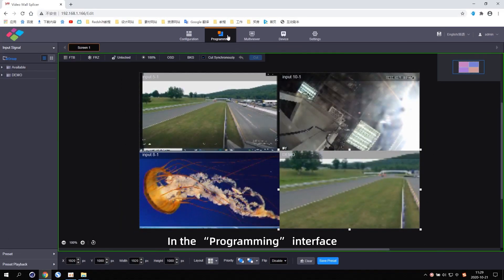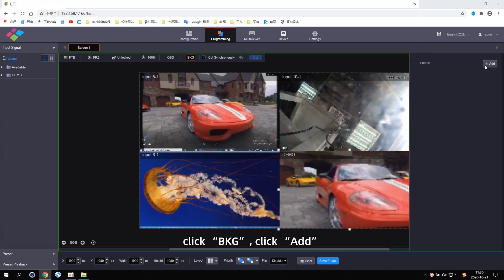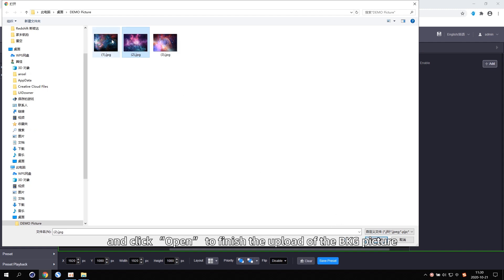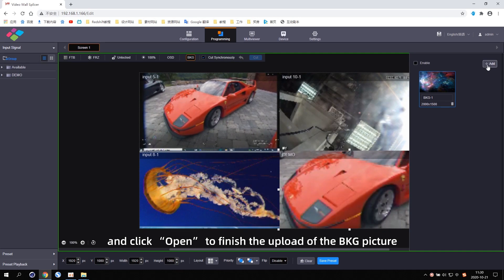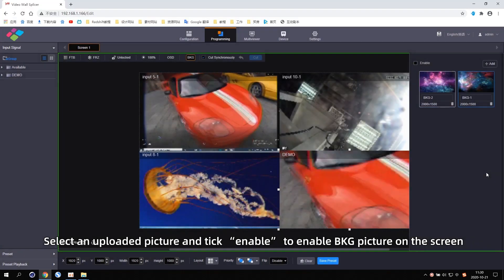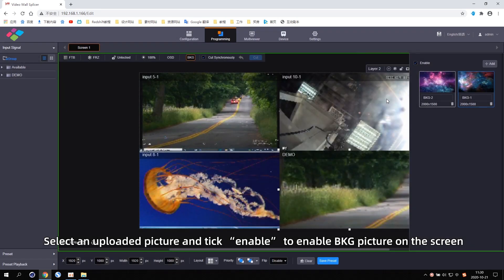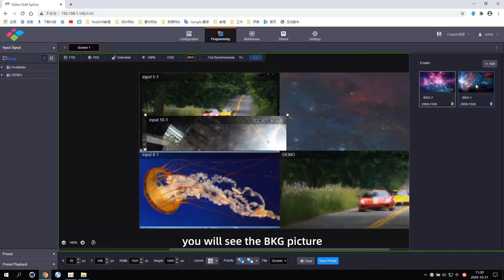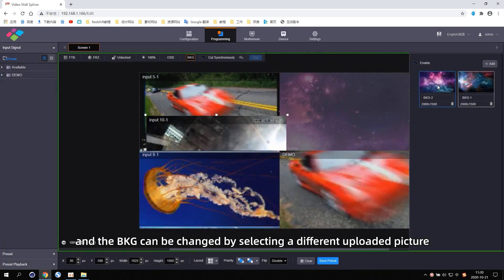NovaStar H Series Video Wall Splicers Operation Video- BKG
This video focuses on the operation of the NovaStar H Series Video Wall Splicers, specifically highlighting the BKG picture setting (Background) feature.
We offer free NovaStar Quotes and Resources.